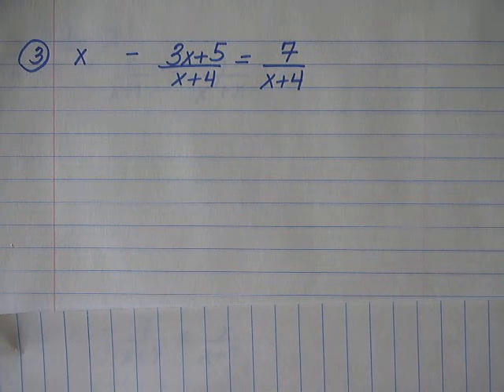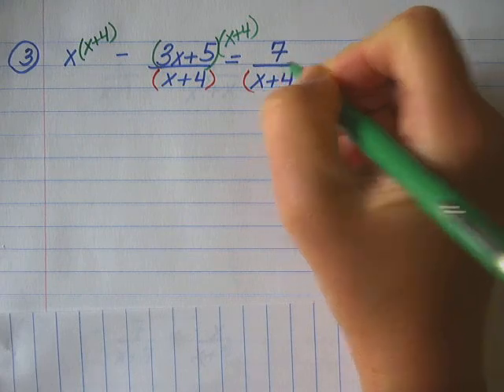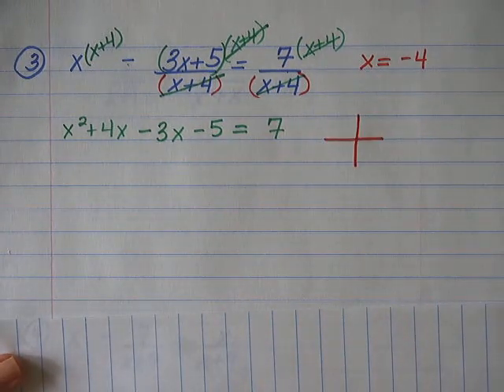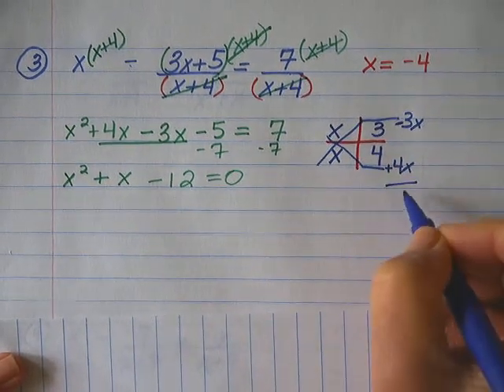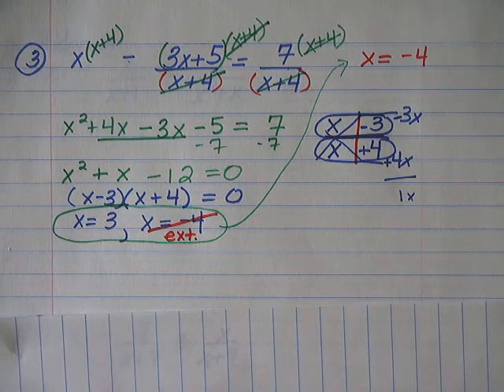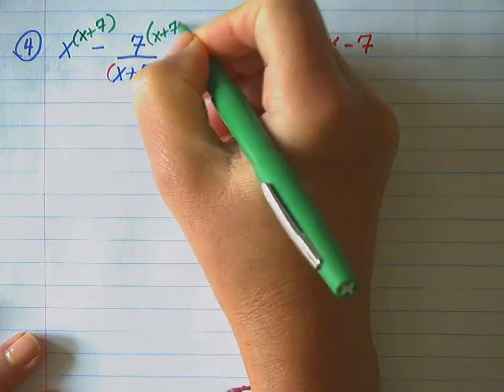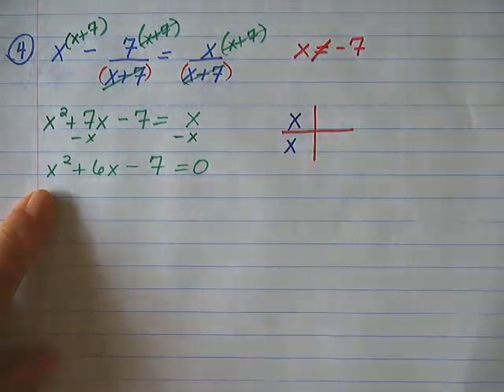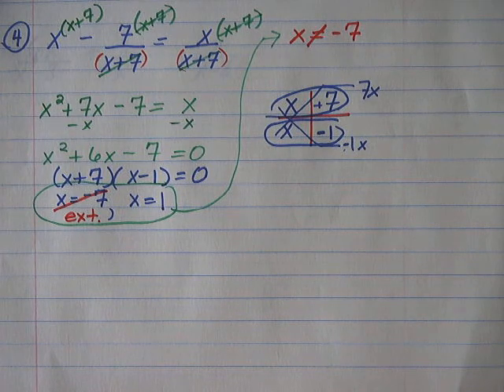Solving Rational Equations - Part 2